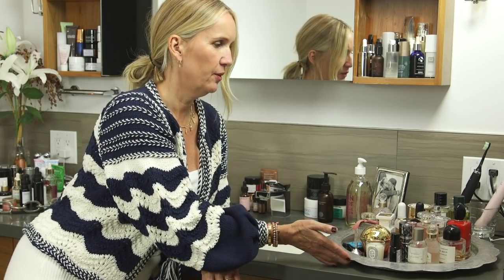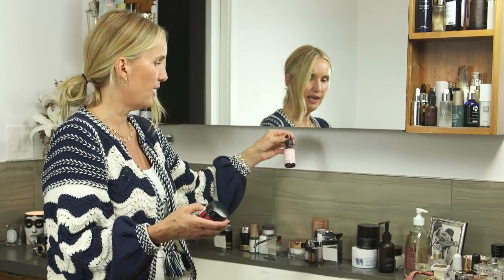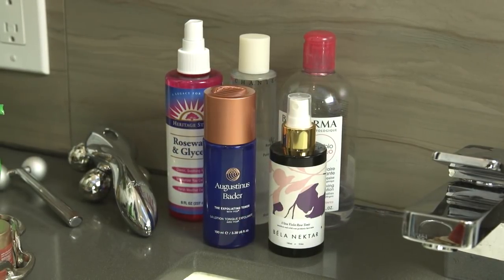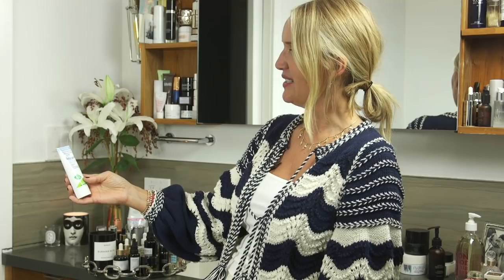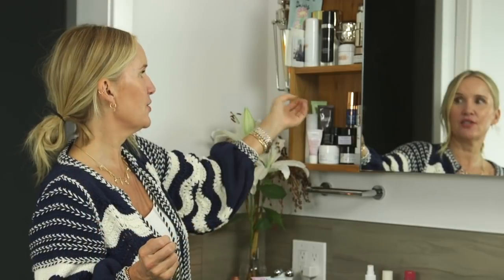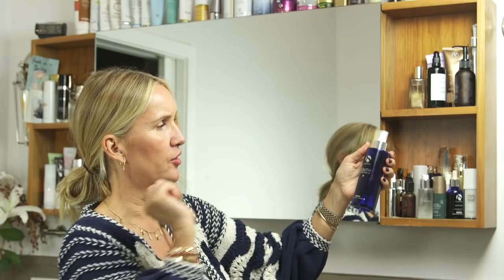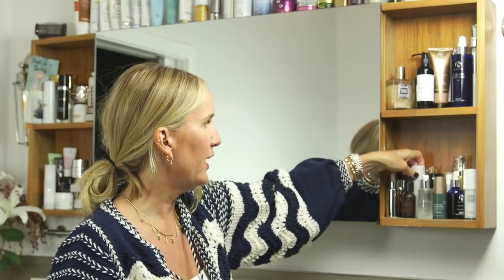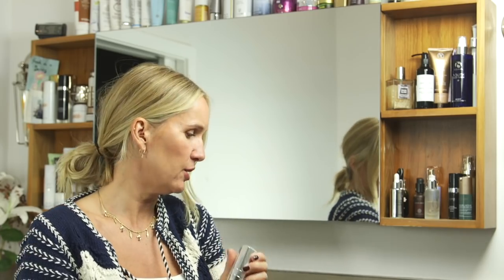Hollywood celebrity makeup artist personal bathroom tour | Monika Blunder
I am so excited to give you a tour of what is in my bathroom right now! Come chat with me about products that I use regularly and how I organize them in my bathroom.
I am also wondering if you have noticed the change in my description box, I have partnered with an amazing new company called shopmyshelf to make it visually so much prettier and easier to navigate. Can’t wait for you to check it out!

I'm wearing ULLA JOHNSON

Find a list of all products used in this video on SHOP MY SHELF!